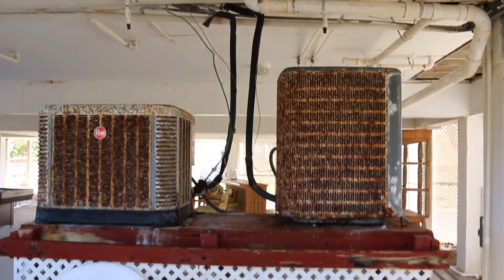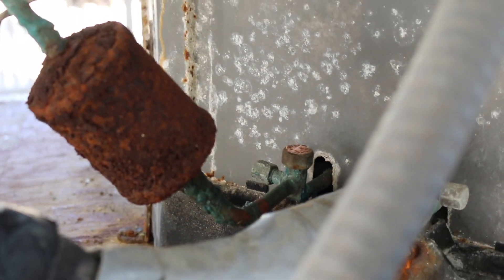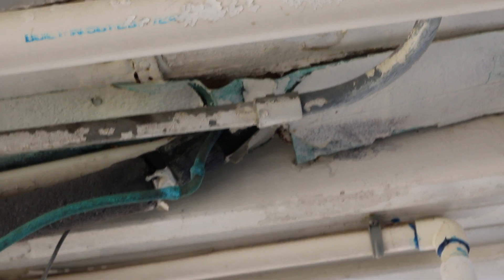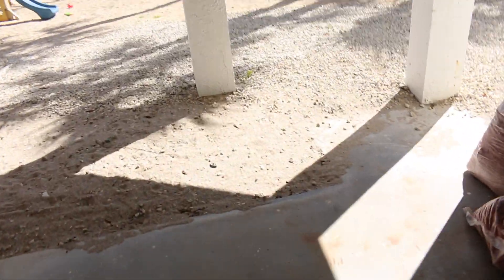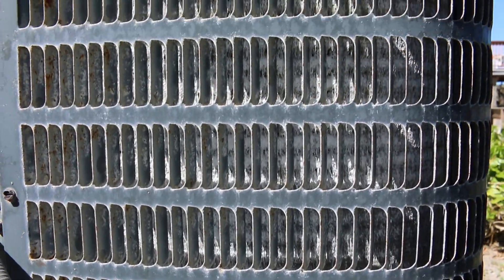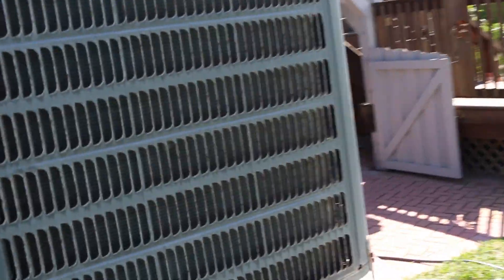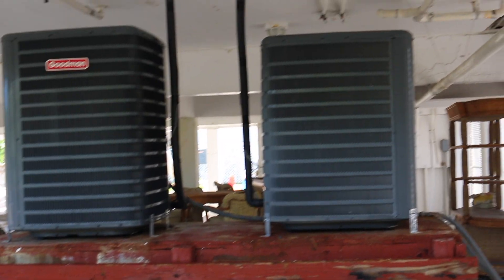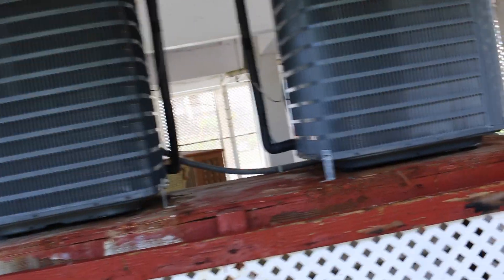HVAC: The Effects Of Saltwater On the Condenser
In this video I show how living on the water has a major effect on the Air conditioning  system